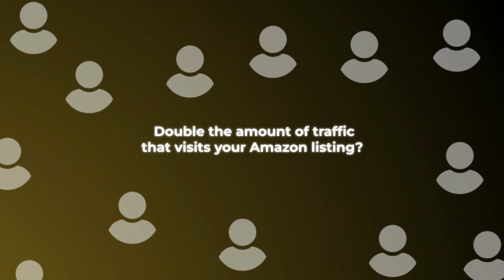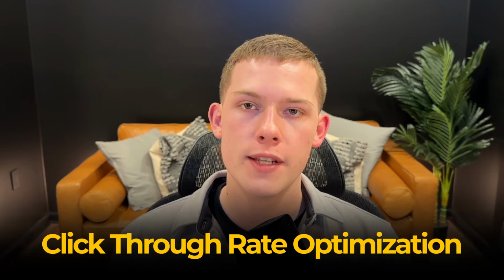How To Increase CTR On Your Amazon Listing (2025)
✅ Master Amazon Selling Techniques to Double Your Sales!

In this video, I show you how to increase CTR on your Amazon listing in 2025 by optimizing key elements that drive more clicks.

I break down the most effective strategies for improving your main image, title, and pricing to attract more shoppers.

You’ll learn how to use A/B testing, keyword optimization, and enhanced brand content to boost your click-through rate.

If you want to improve your Amazon listing performance and drive more sales, watch until the end.